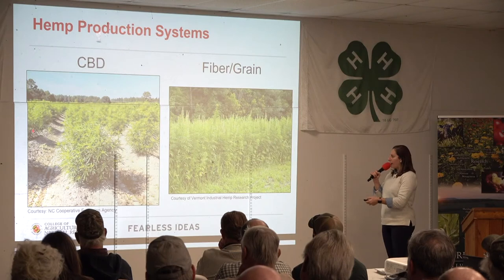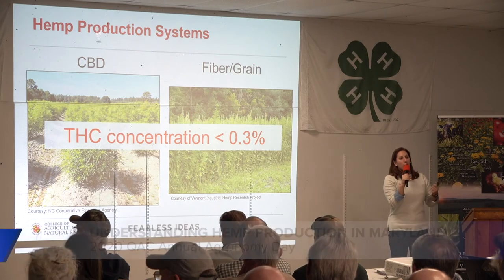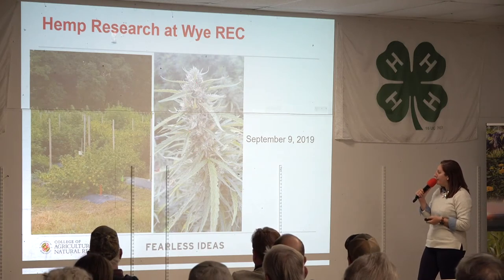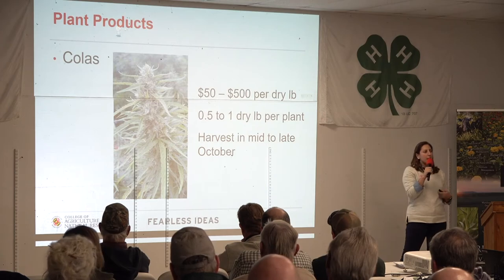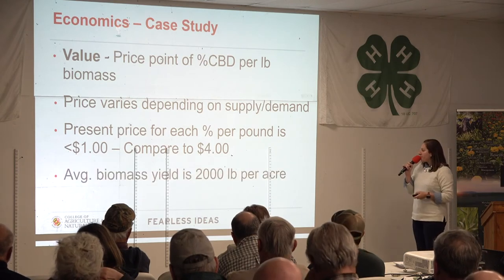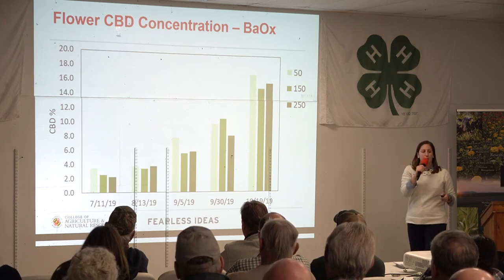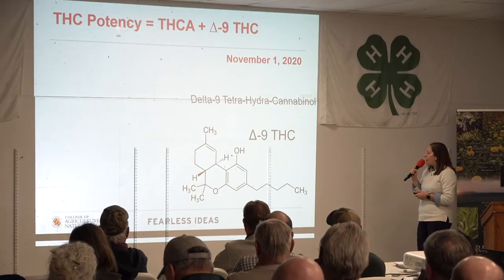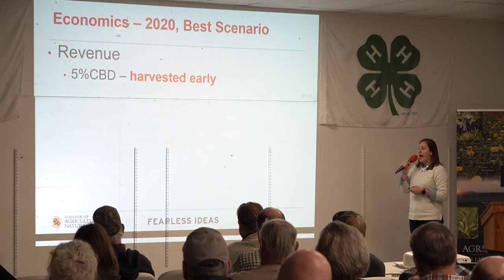Understanding Hemp Production in Maryland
Presented by Dr. Nicole Fiorellino, Assistant Professor and Extension Specialist at the 2020 University of Maryland Extension's Queen Anne's County Annual Agronomy Day at the 4H Park in Centreville, MD.

Please Note: Queen Anne’s County is not responsible for the content provided on “related” and “promoted” videos that are accessible from this county’s YouTube channel. All viewers should note that these related videos and comments expressed on them do not reflect the opinions and position of the Queen Anne’s County Government or its employees. Suggested videos are based on YouTube's algorithm.